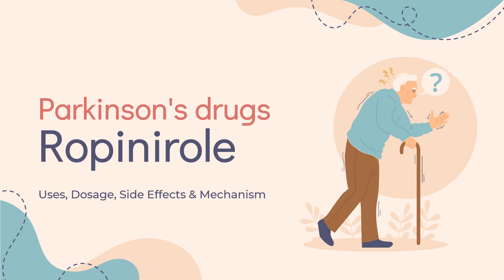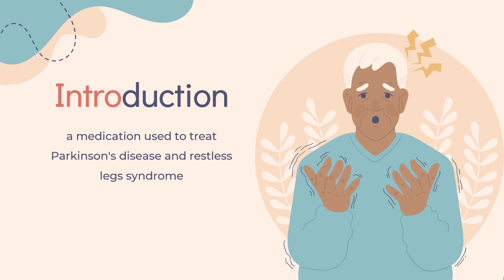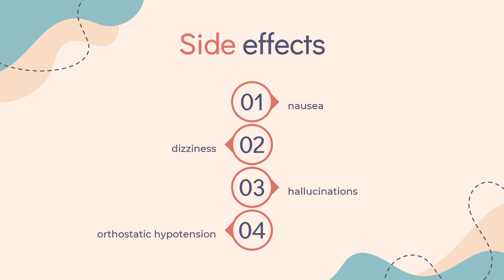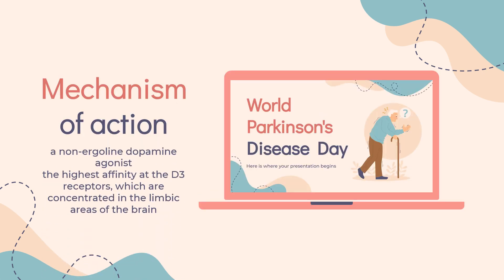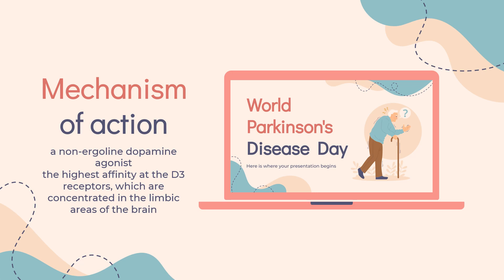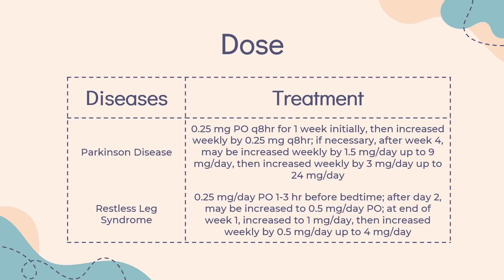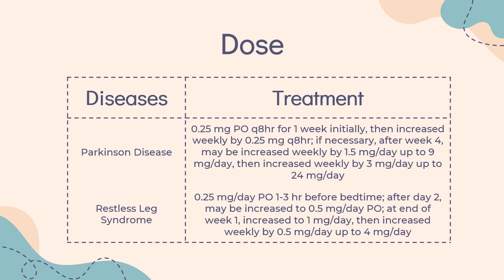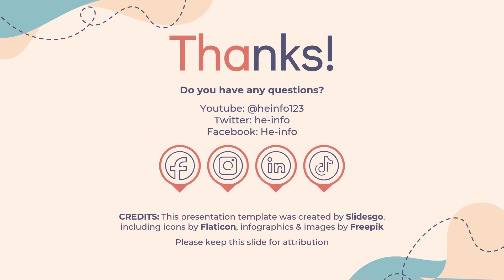ropinirole | Uses, Dosage, Side Effects & Mechanism | Requip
Ropinirole is a non-ergoline dopamine agonist used to treat the symptoms of Parkinson's disease and Restless Legs Syndrome.

In this video, let’s find found:
What is ropinirole?
What is ropinirole used for?
Contraindication
What are the side effects of taking ropinirole?
How does ropinirole work?
How to use ropinirole?

📚 Sources / References
•  Medication information (uses, pharmacodynamics, mechanism of action, half-life):